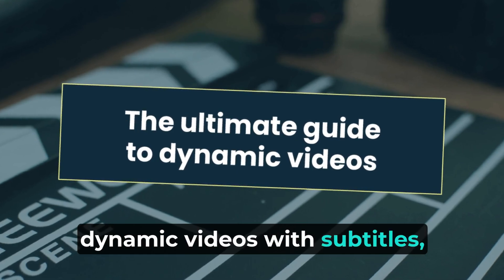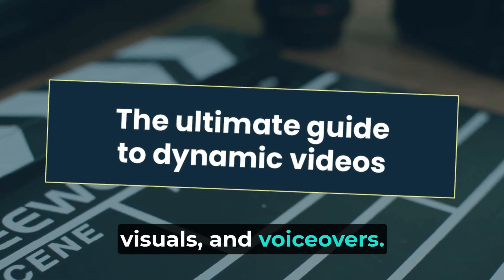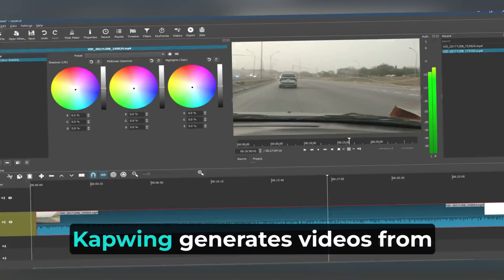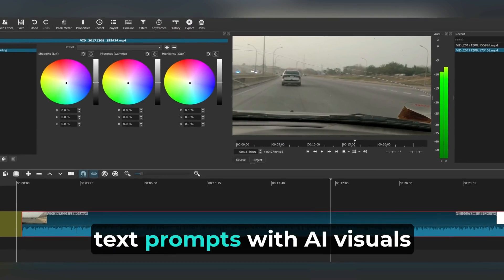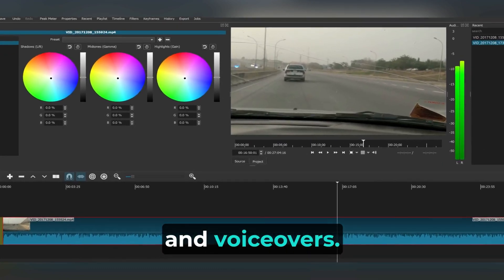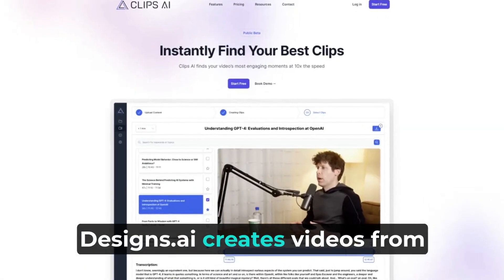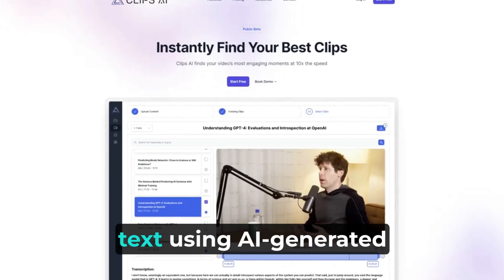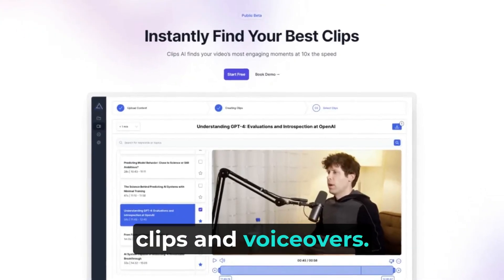Top 15 AI Tools for Video Creation in 2025 | Free & Affordable for YouTubers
Discover the power of **ai automation** using smart agents like ChatGPT and n8n — no coding required! Learn how to build automated workflows and digital assistants with easy, beginner-friendly tools.

Whether you're a creator or tech enthusiast, this guide helps you build with **ai automation** and smart agents from scratch.

🚀 Ready to transform your creativity with AI?

Stay ahead with weekly updates on AI news, Elon Musk, ChatGPT, and the latest in tech innovation:

Try the AI tools used in this video here:

🛍️ Pictory.ai offers AI-powered tools for creating, editing, and summarizing videos,
   including features like script-to-video conversion, text-based editing,

🚀 Unlock the Power of AI and improve your life!

Boost your YouTube channel with AI-generated videos at scale!

📢 Follow Us for More AI Insights!